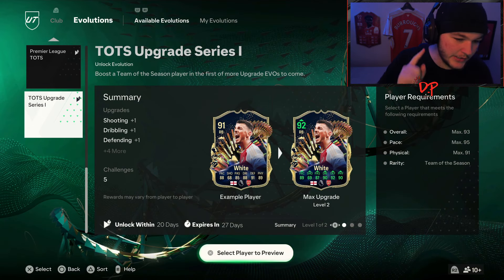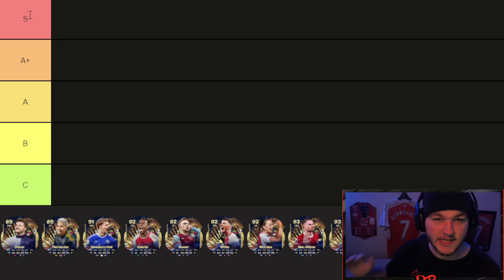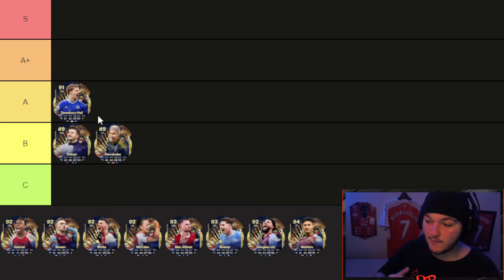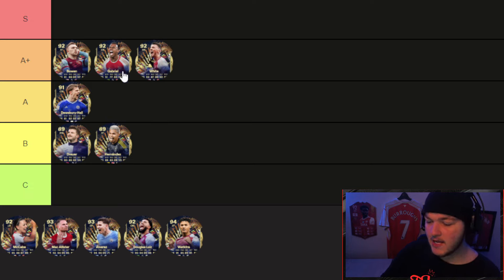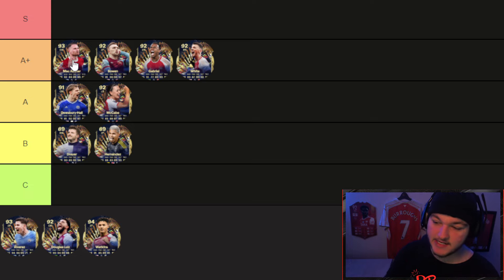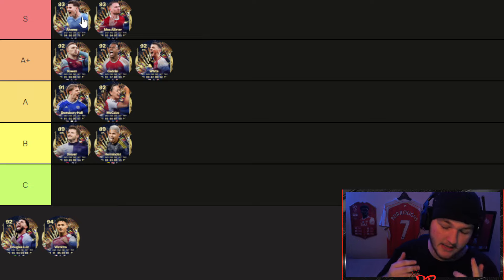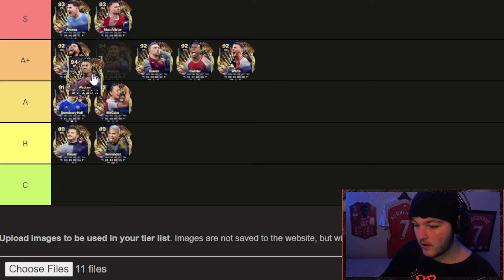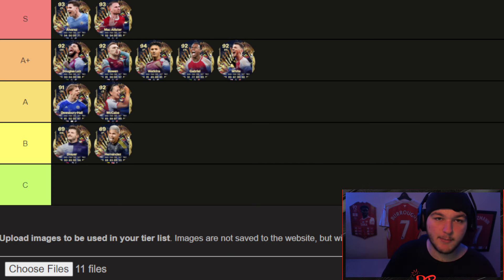Ranking EVERY “TOTS Upgrade Series” Evolution Players in FC 24! 🔥 EA FC 24 Ultimate Team Tier List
In this video we go over the BEST META TOTS UPGRADE SERIES I EVOLUTION PLAYERS, we rank them all on a tier list ranging from “S tier” to “C tier”.

PLAYERS IN THIS VIDEO:

89 TOTS Evolution Cucho Hernandez
89 TOTS Evolution Dreyer
91 TOTS Evolution Dewsbury-Hall
92 TOTS Evolution Gabriel
92 TOTS Evolution Ben White
92 TOTS Evolution Bowen
92 TOTS Evolution Douglas Luiz
92 TOTS Evolution McCabe
93TOTS Evolution Mac Allister
93 TOTS Evolution Alvarez
94 TOTS Evolution Watkins

TOTS Upgrade Series Evolution FC 24
Best TOTS Upgrade Series Evolution Players
Best Meta Evolution Players FC 24
Best Players to use for TOTS Upgrade Series Evolution